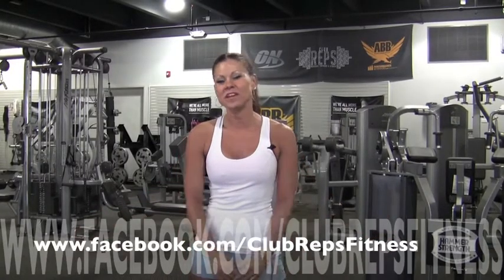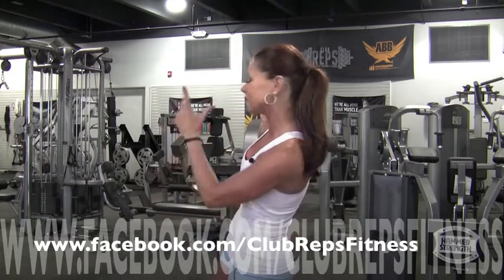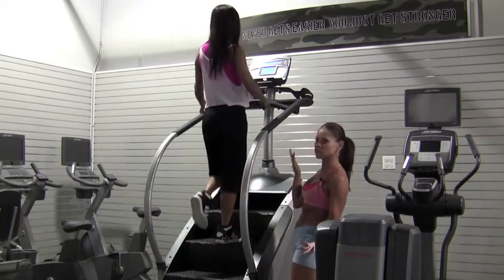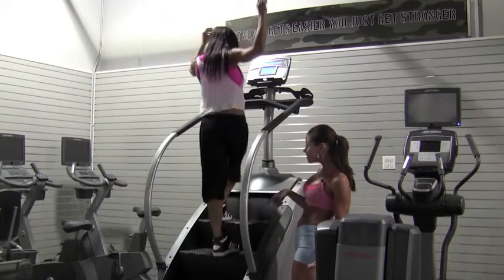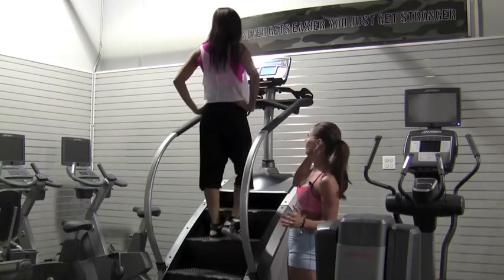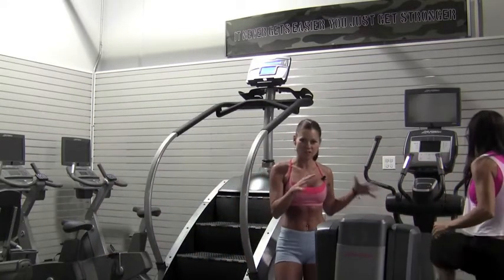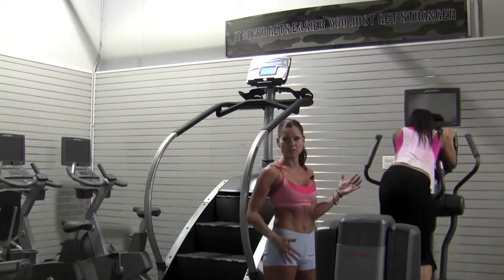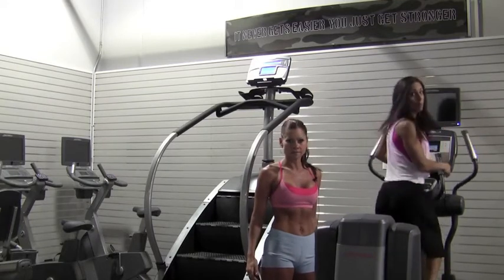Motiv8nU 360º™ Cardio Dumbass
Staci & Nicole briefly review some right and NOT so right ways to execute your quality cardio routine! Are you a cardio dumba$$?